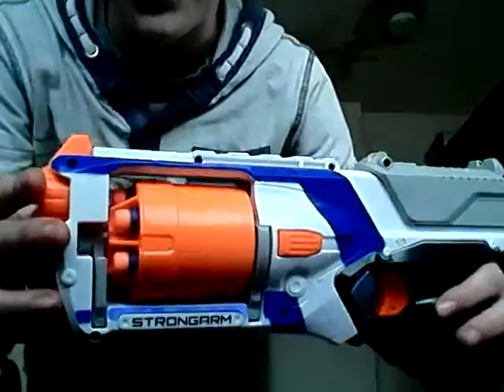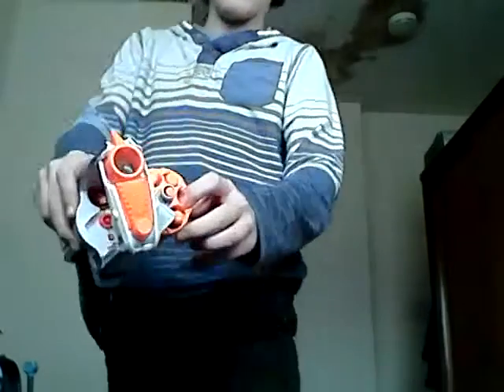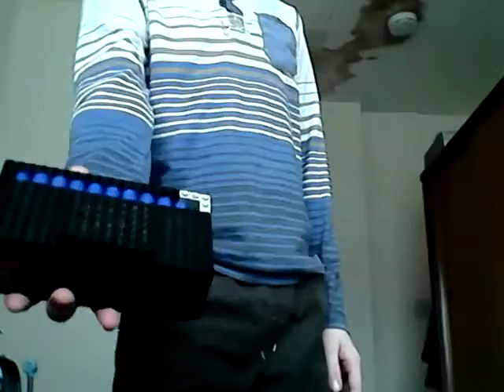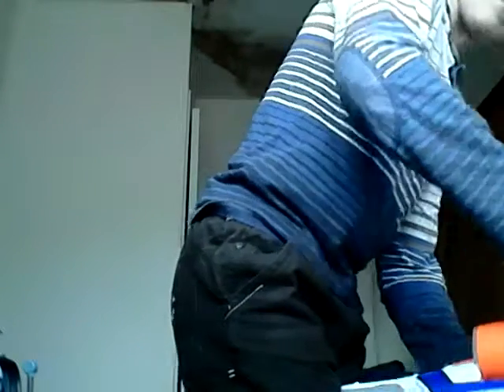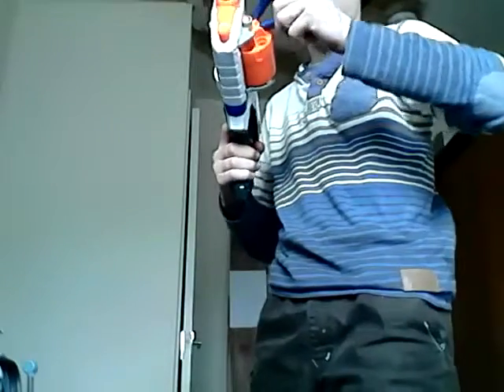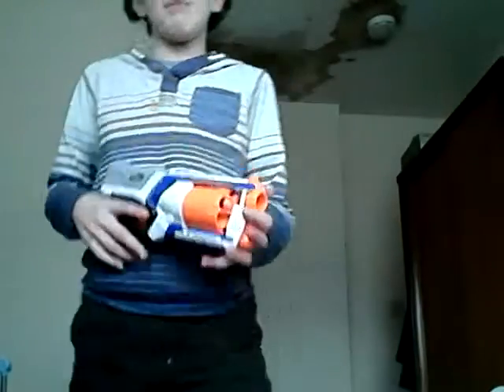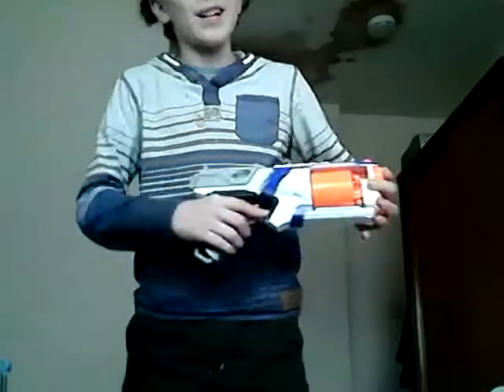awsome nerf elite strongarm review and shooting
guys i made a mistake in the video see if u can spot it any who buy this gun from smyths for 12.99 enjoy